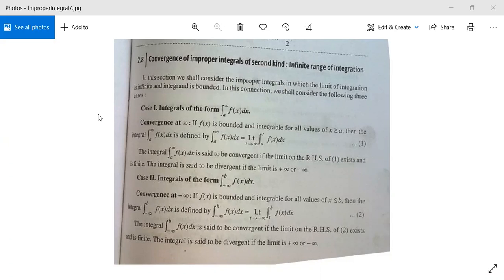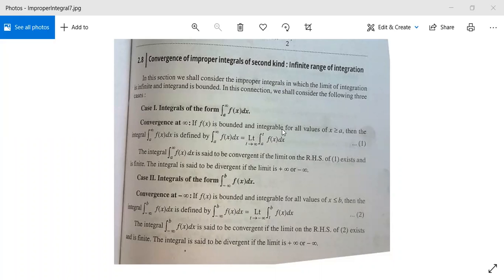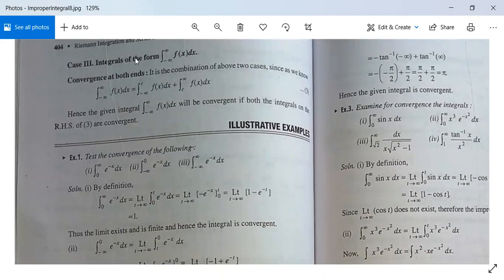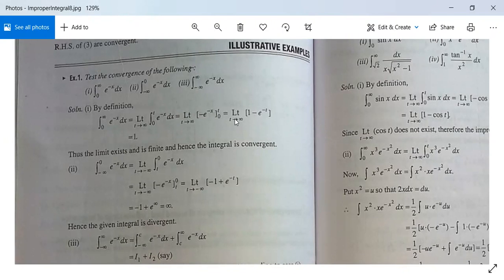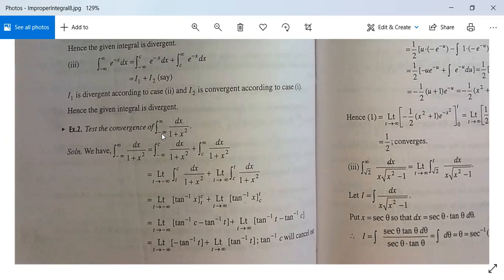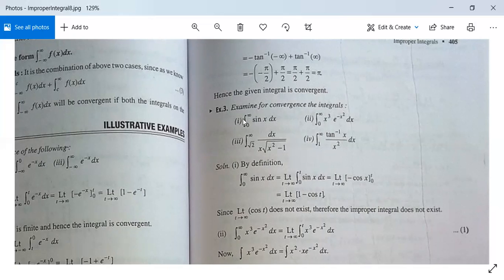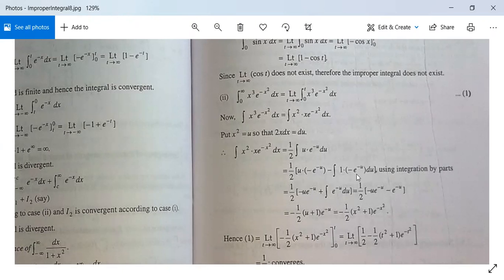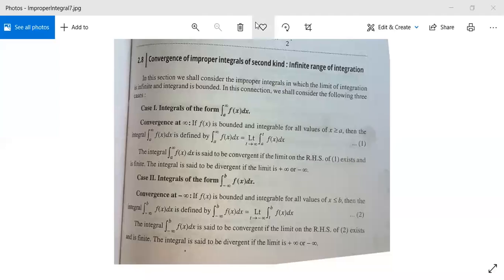Improper Integral 4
Improper Integral of 2nd Kind, Examples